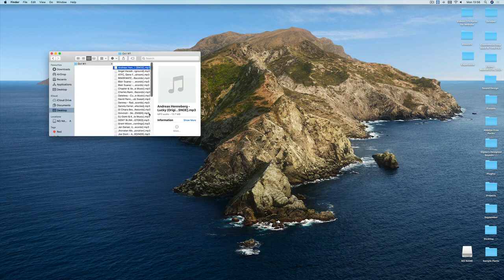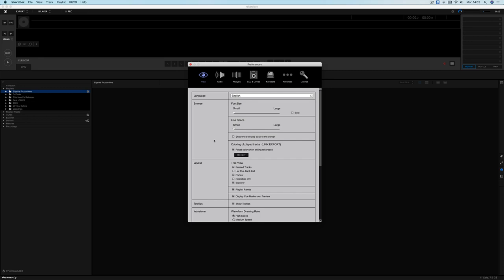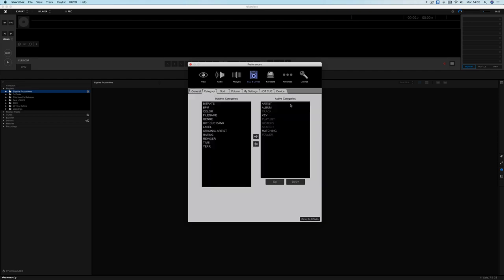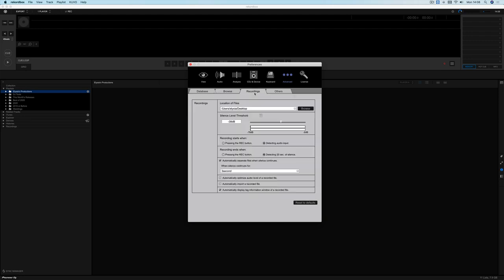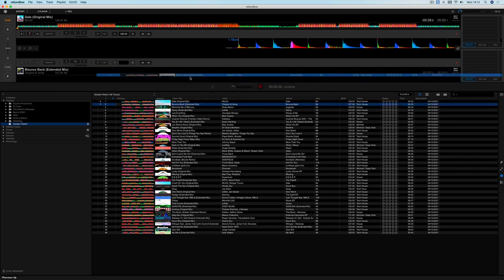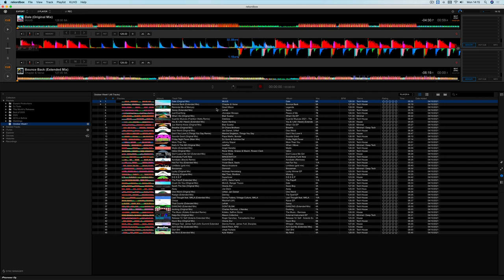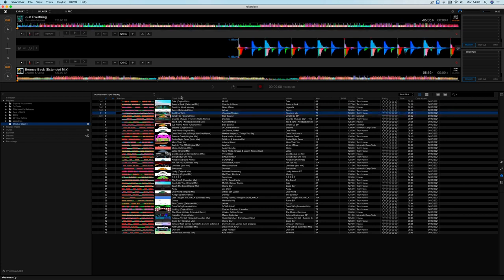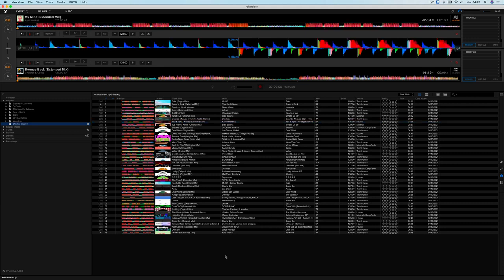Prepare to get Mixing & the use of Rekordbox